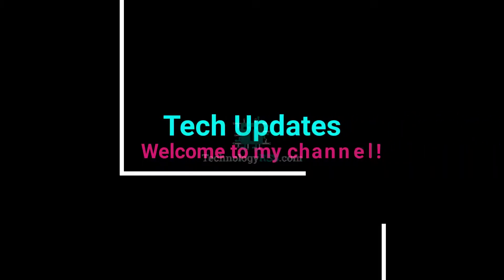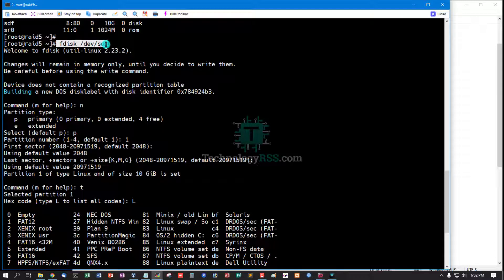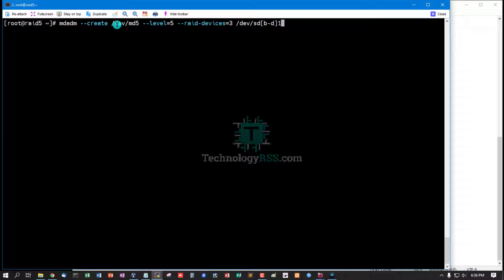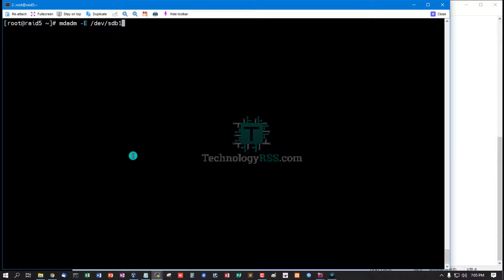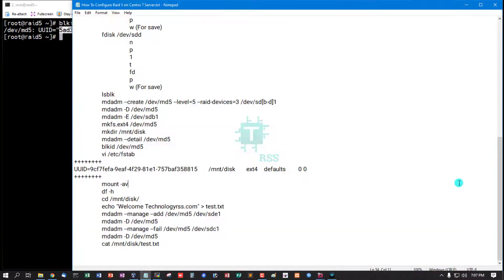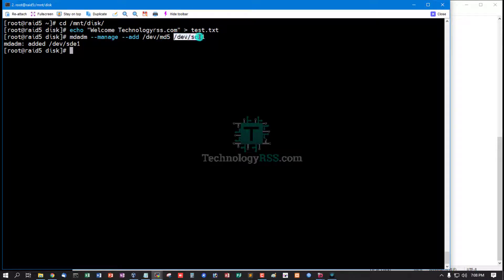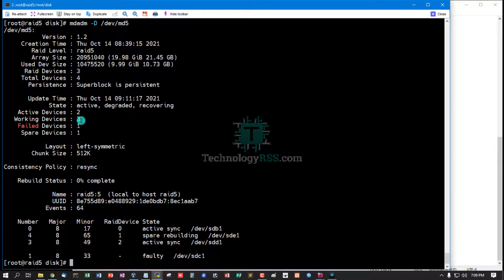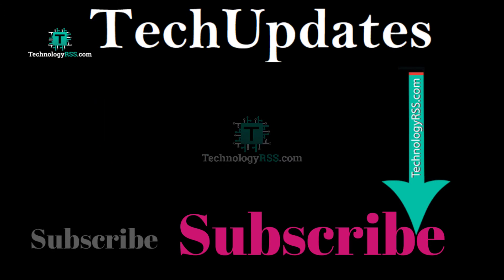How To Configure Raid 5 on Centos 7 Server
Now I want to share How To Configure Raid 5 on Centos 7 Server

Thanks.